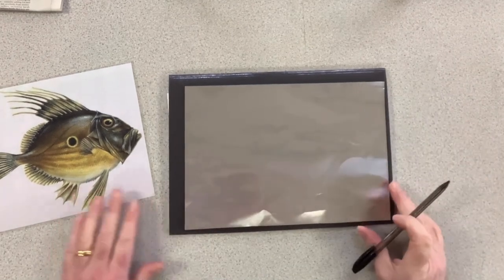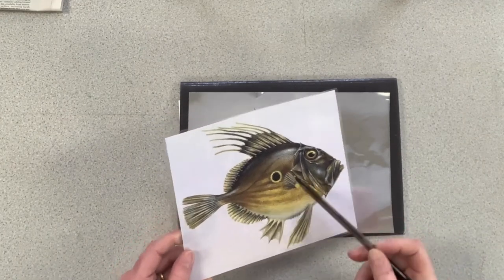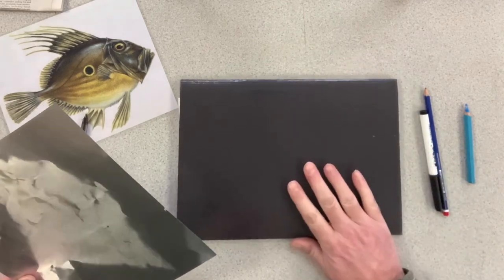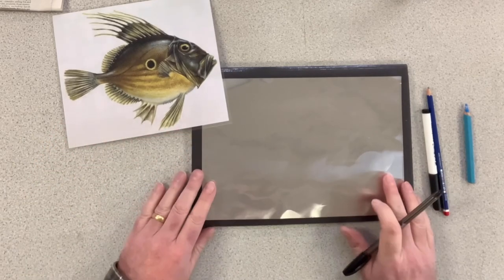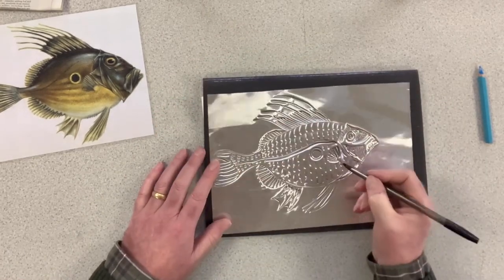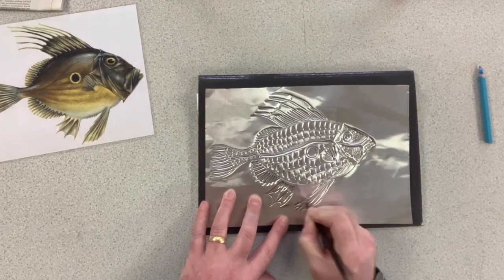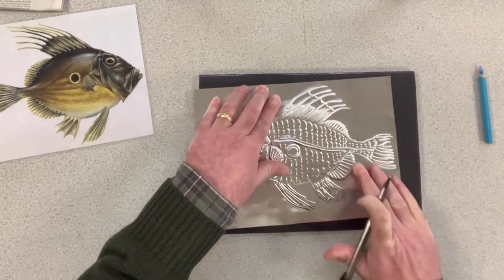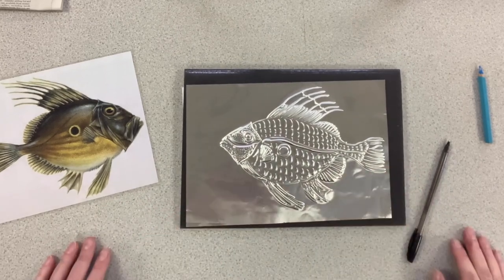Embossing technique - John Dory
Demo of embossing technique using a scribe to copy an image of a John Dory onto a sheet of aluminium.